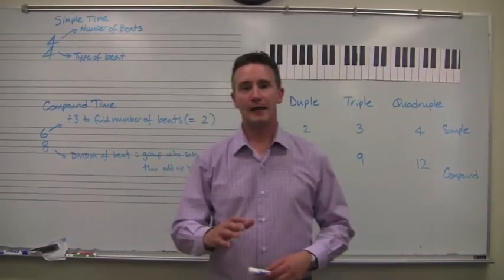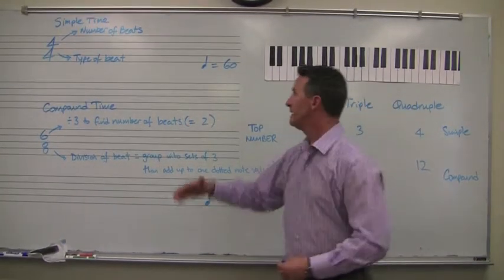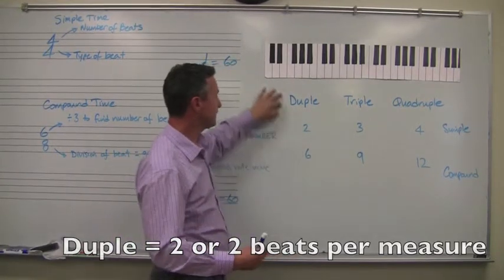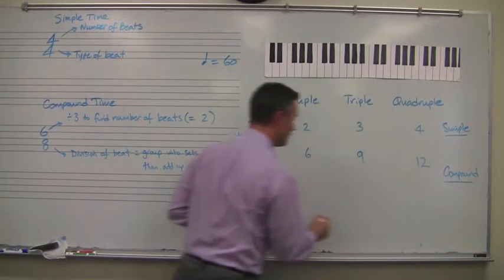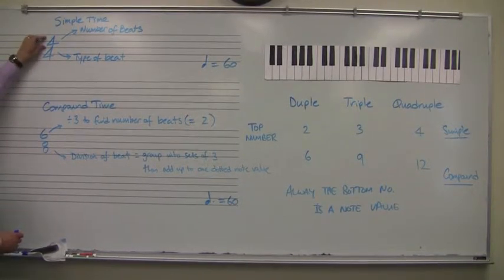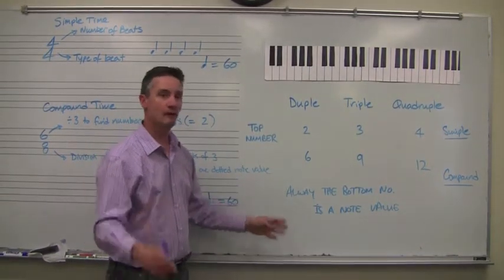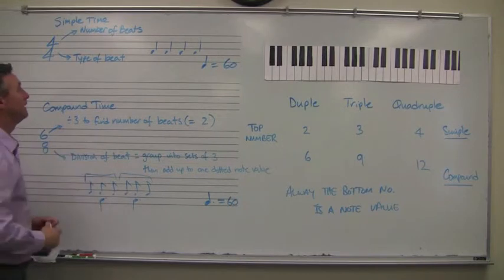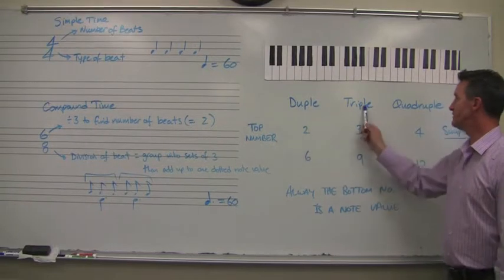Theory Lesson 30